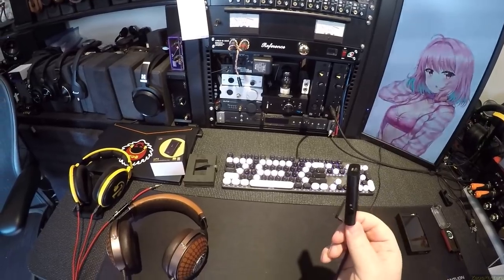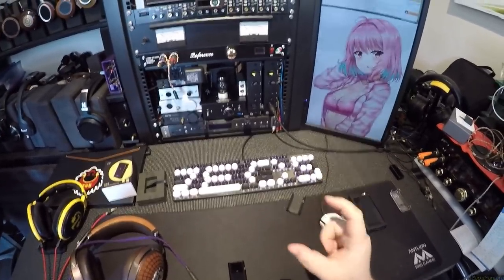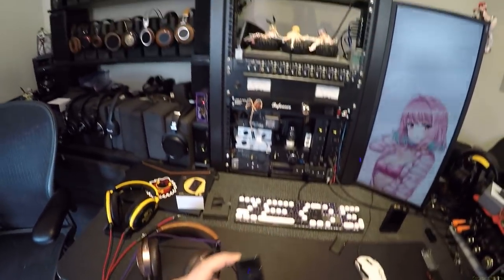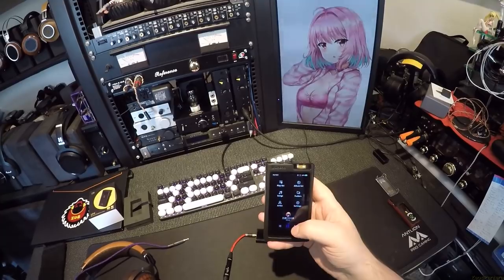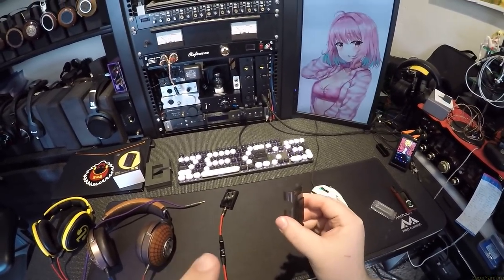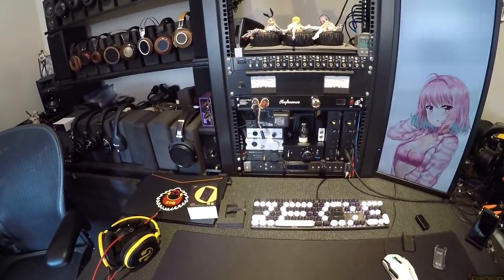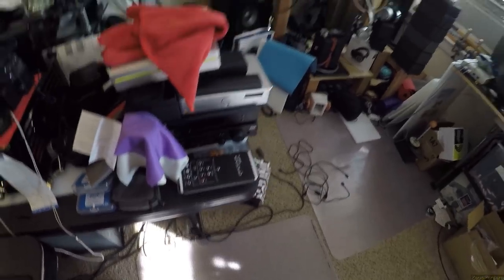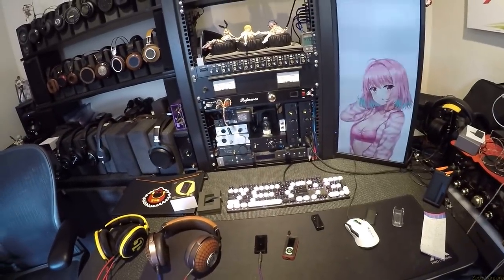Shanling UP4 _(Z Reviews)_ It is UP4 anything... Get it?!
Shanling UP4
FiiO BTR5

DD Hifi Case (Not Here?)

Fiio M15